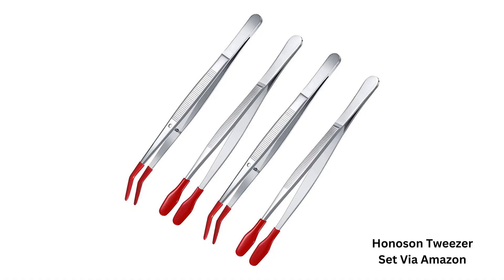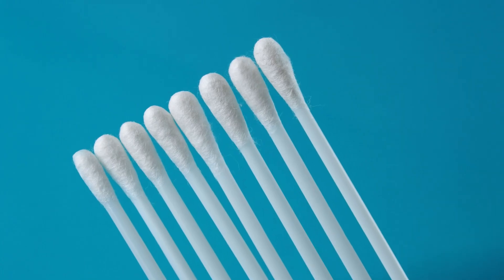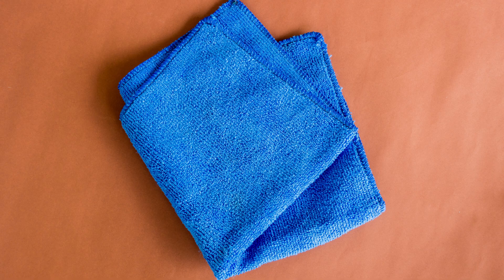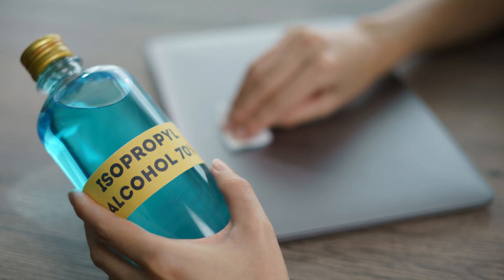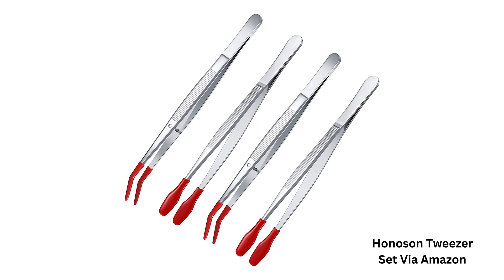How To Clean a Computer's USB Ports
If you’ve never cleaned them, your USB ports are probably filthy! Go check right now. Oh that’s gross! OK, let’s do something about this situation.